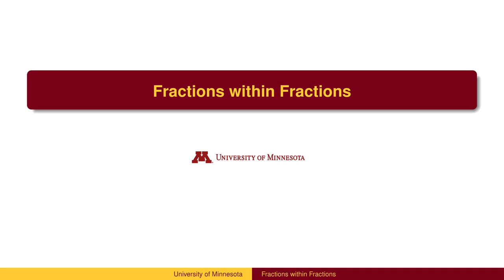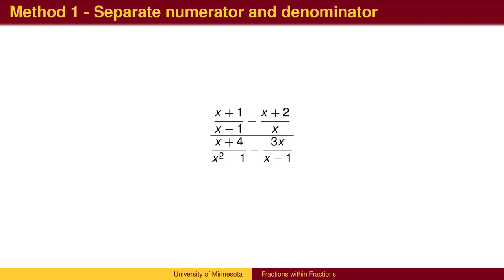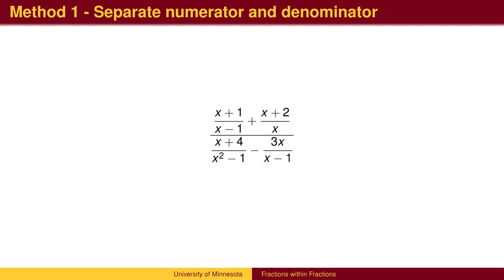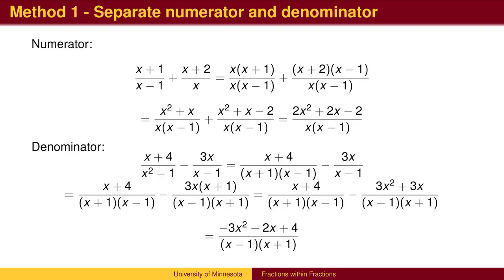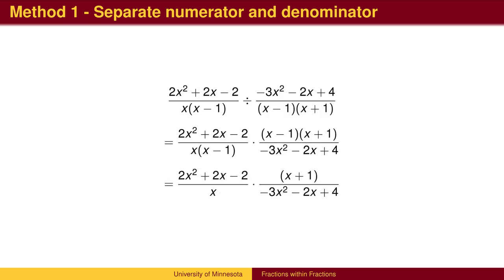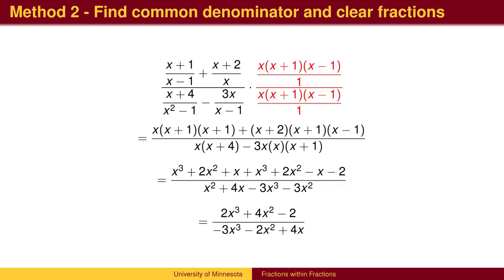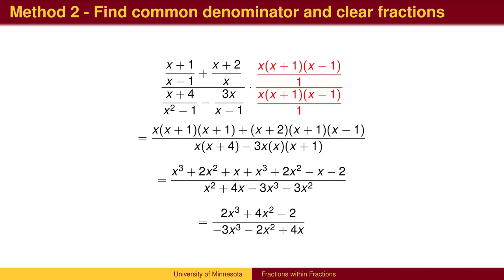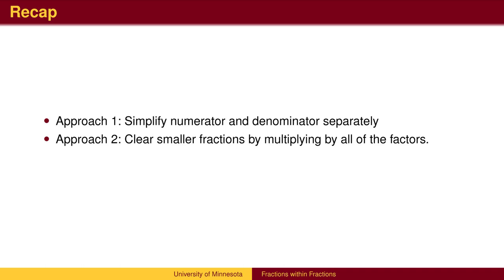BA 2.6 - Fractions within Fractions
Fractions within Fractions